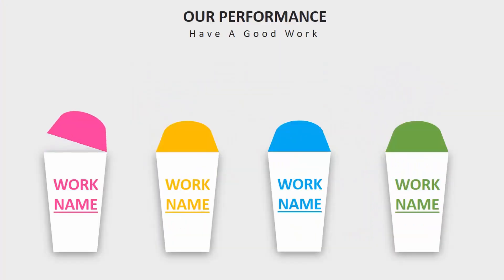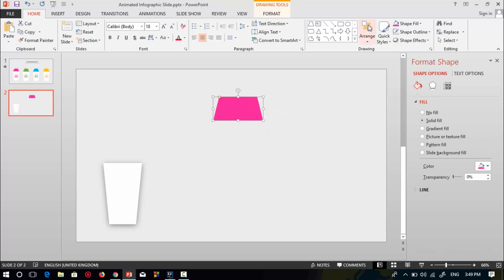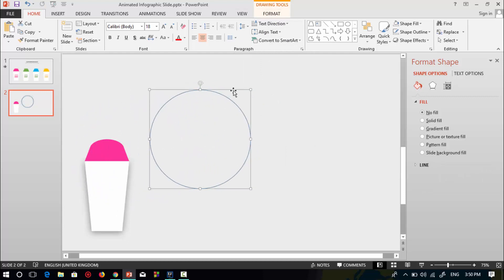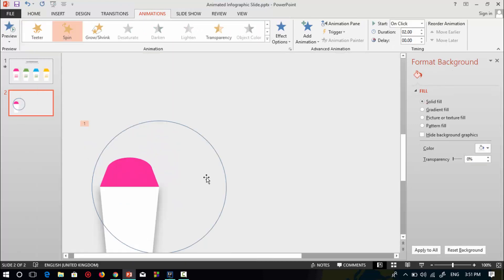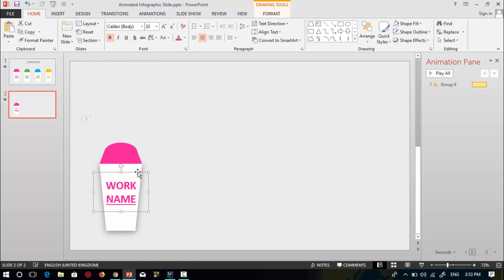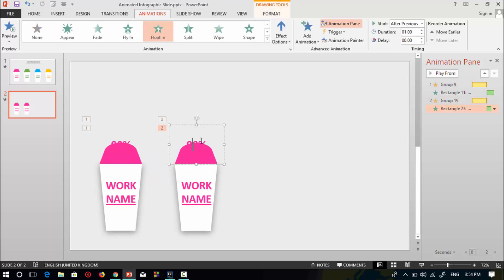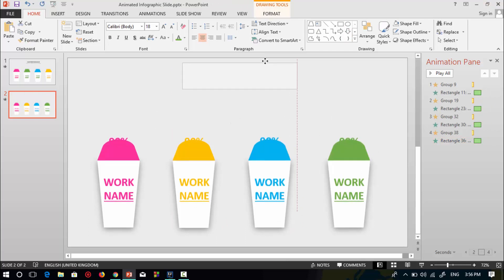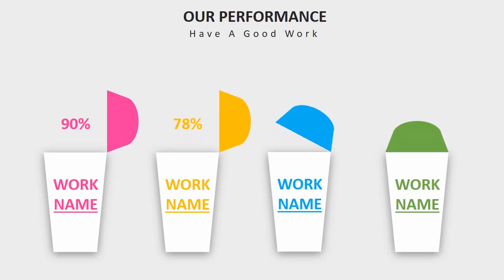Animated Slide Design Tutorial | PowePoint presentation templates ! PowerPoint Designer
Animated Slide Design Tutorial | PowePoint presentation slide Design! PowerPoint Designer

I got color and animated slide concept from PowerPoint School.
I made a different animated slide template.

Your Opinion is my inspiration!

software: PowerPoint 2013 and Camtasia 8

For your Video :
company presentation design ,presentation design services ,presentation design agency ,presentation designer portfolio
,presentation design company ,professional presentation designers ,presentation designers ,beautiful presentation design ,business presentation design ,graphic design presentation
Microsoft PowerPoint Bangla Tutorial  পাওয়ার পয়েন্ট টিউটোরিয়াল.

powerpoint online
powerpoint templates
microsoft office powerpoint
powerpoint 2010
template powerpoint
ms powerpoint
ppt presentation
microsoft powerpoint 2010
microsoft powerpoint online
powerpoint 2007
powerpoint slides
office powerpoint
ppt template
windows powerpoint
microsoft powerpoint 2007
ms powerpoint 2007
microsoft powerpoint templates
powerpoint presentation slides
microsoft office powerpoint 2007
powerpoint maker
powerpoint program
microsoft office powerpoint 2010
powerpoint 2003
microsoft power point
microsoft powerpoint presentation
online powerpoint maker
ppt powerpoint

learn powerpoint
powerpoint training
how to learn powerpoint
microsoft powerpoint tutorial
powerpoint course
powerpoint 2010 tutorial
powerpoint training online
powerpoint training courses
learn powerpoint online
ms powerpoint tutorial
powerpoint presentation tutorial
powerpoint presentation training
powerpoint classes online
powerpoint 2016 tutorial
ppt tutorial
powerpoint classes
powerpoint courses online
powerpoint 2013 tutorial
powerpoint 2010 training
advanced powerpoint training
powerpoint 2007 tutorial
powerpoint animation tutorial
powerpoint tutorial advanced
powerpoint for beginners
learn microsoft powerpoint
how to create a powerpoint presentation for beginners
powerpoint software
powerpoint lesson
tutorial powerpoint 2010
powerpoint presentation course